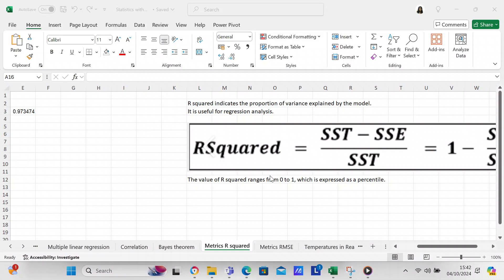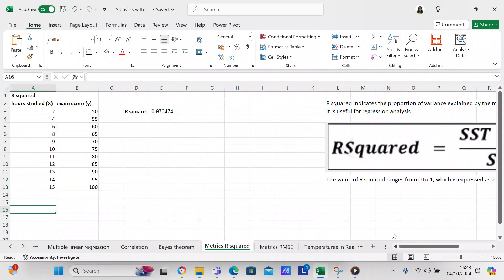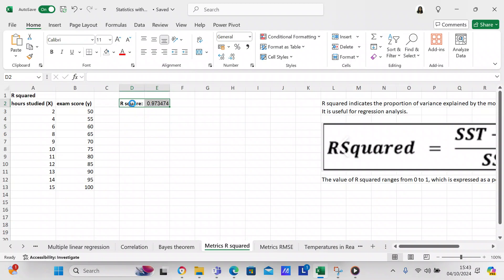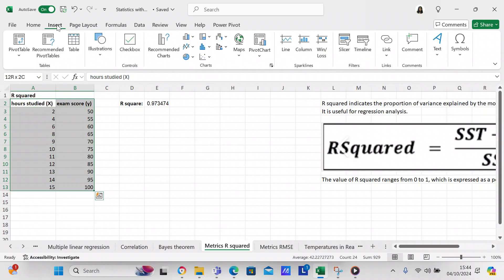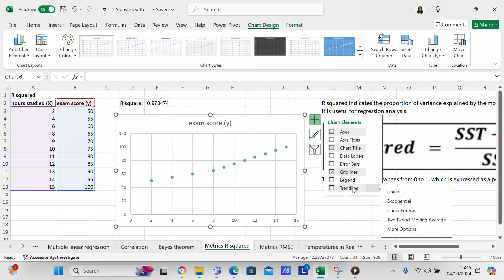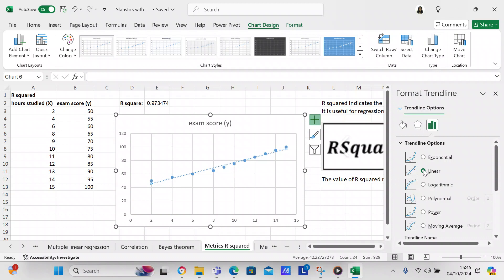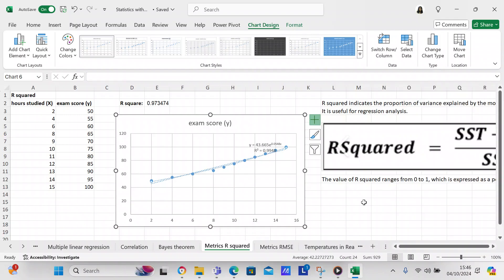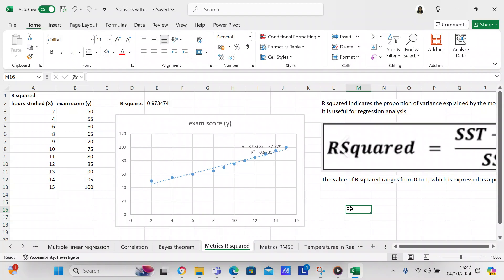Calculate R-squared with Excel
In this video I show the viewer how to calculate R-squared in Excel using the RSQ() function and then create a Xy scatter plot of the associated dataset.